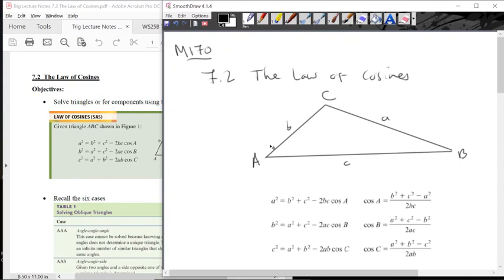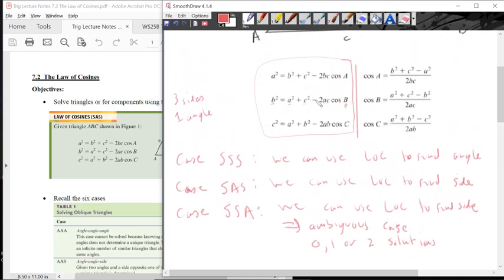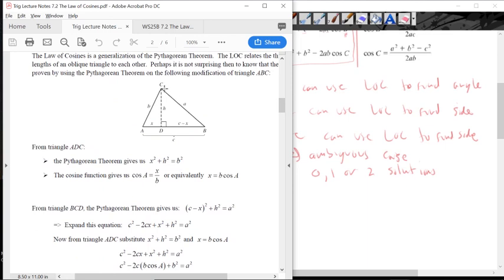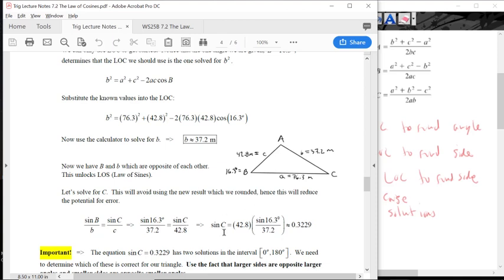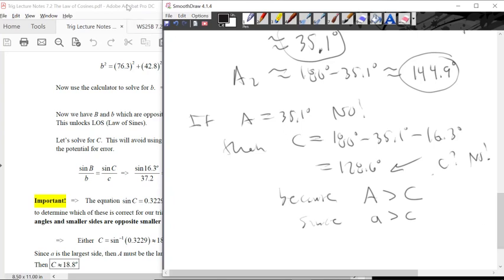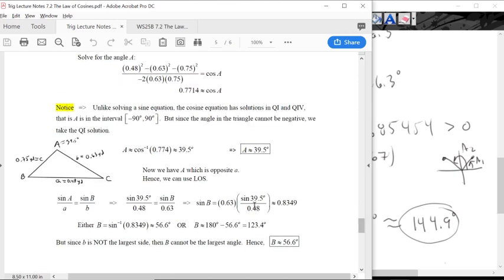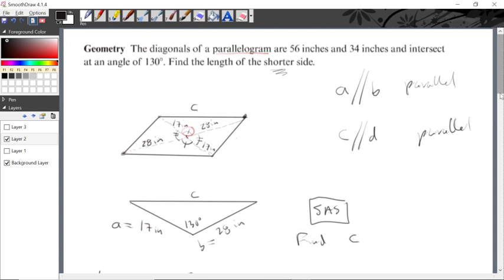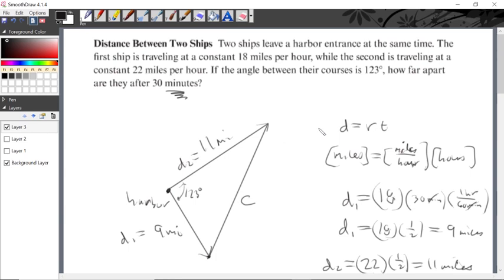Precalculus : The Law of Cosines